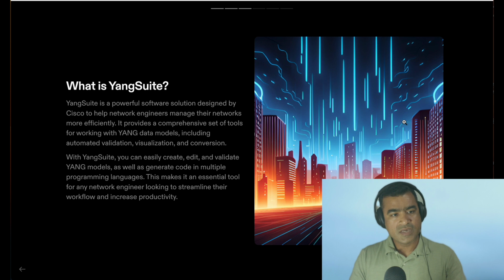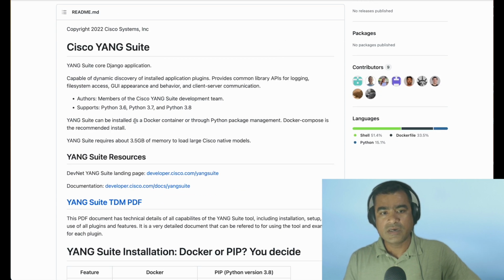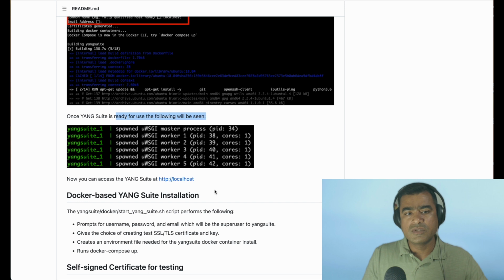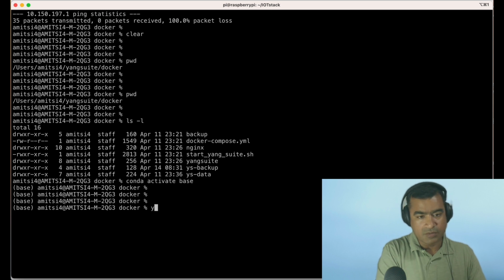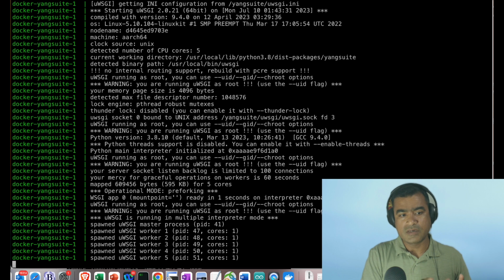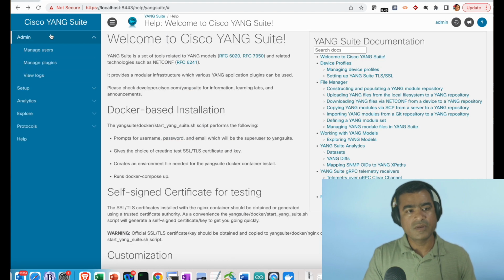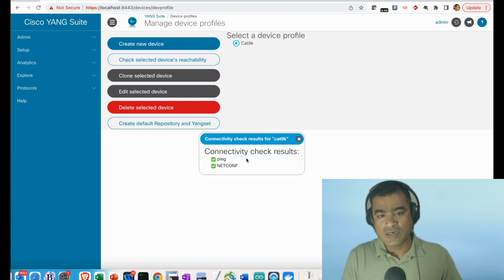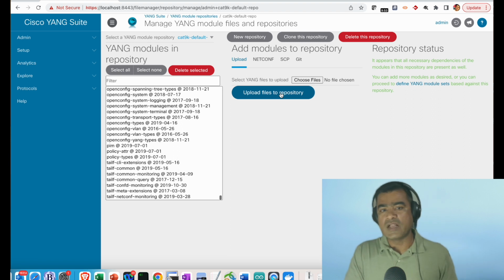An introduction to CiscoYangSuite - Part I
In this comprehensive video, we unravel the mysteries of Cisco YANGsuite and take you on a journey through its installation, setup, and practical usage. Join us as we explore the powerful world of YANG models and their significance in modern network automation.

Discover the essence of Cisco YANGsuite, a cutting-edge tool that enables you to interact with network devices using YANG models. Learn how to install YANGsuite effortlessly and set it up to work seamlessly with your network infrastructure.

Dive deep into the concept of YANG models and how they represent the structure of network configurations in a standardized way. We'll guide you through the process of loading Netconf YANG modules directly from your Cisco devices, unleashing the full potential of YANGsuite for your network automation needs.

During this video, you'll get hands-on experience as we walk you through the step-by-step process of working with YANG models and device configurations. Witness the power of YANGsuite in action as we demonstrate how it interacts with your network devices and simplifies the configuration process.